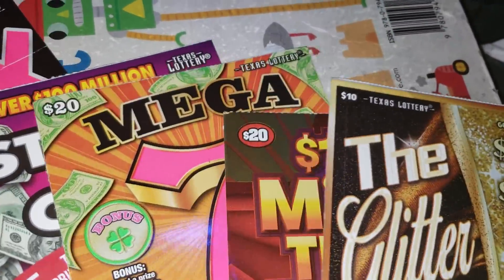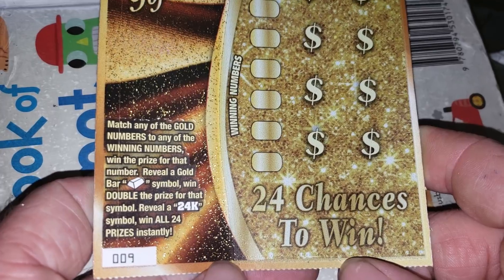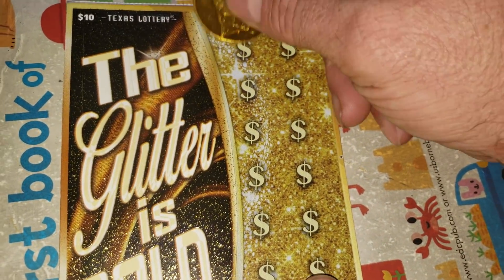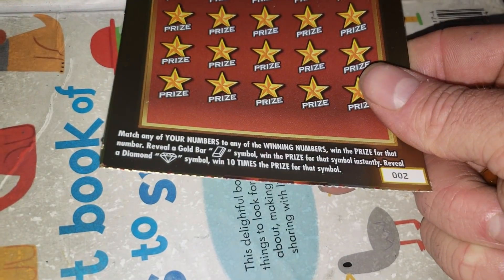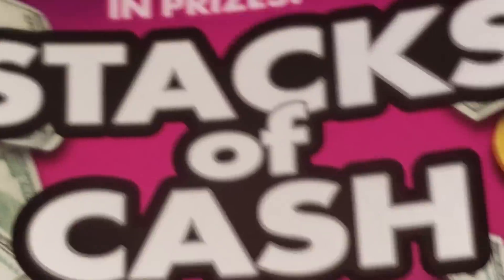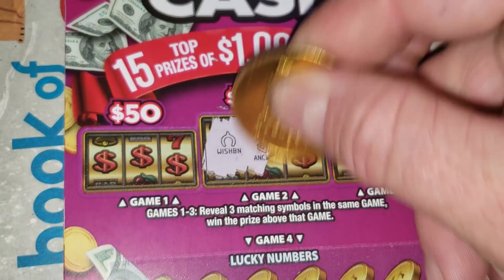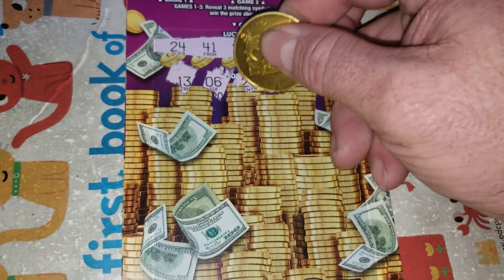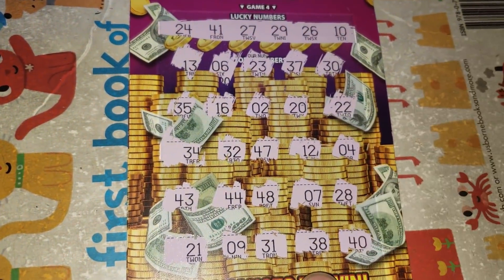WIN! $200 SESSION! TEXAS LOTTERY SCRATCH OFF TICKETS!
FAN MAIL:
ARPLATINUM
6942 fm 1960 E. # 189